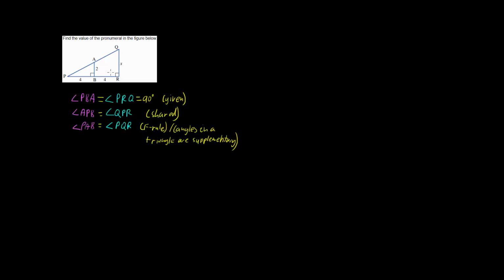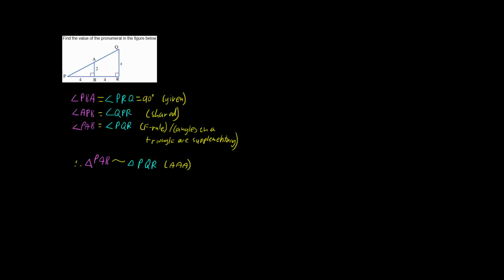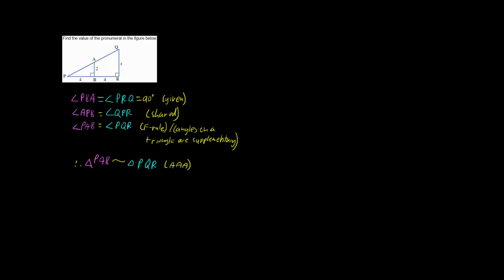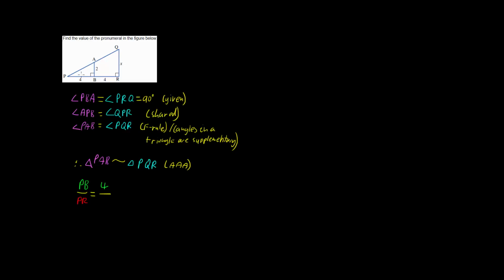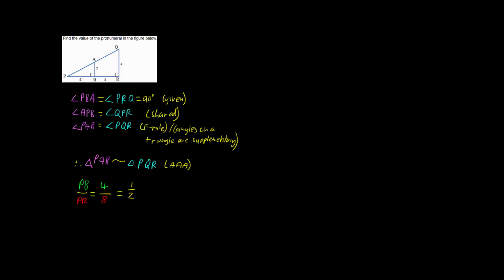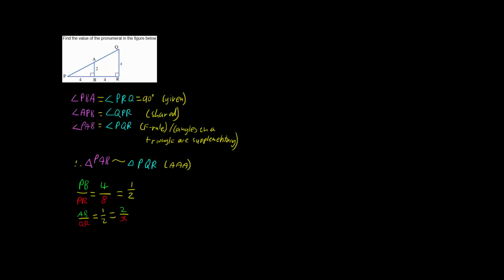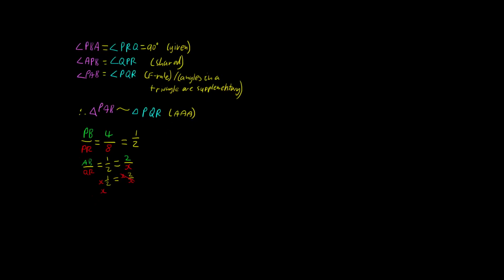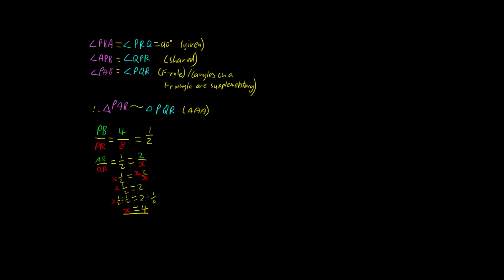Finding an Unknown Side Using Similar Triangles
This video demonstrates how to find an unknown side using similar triangles.